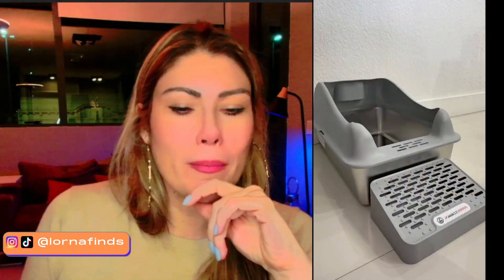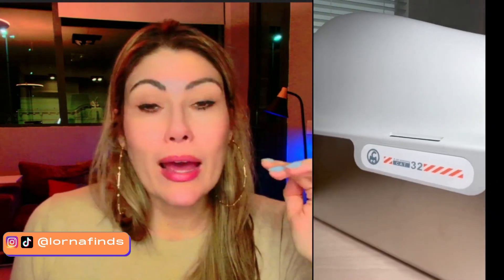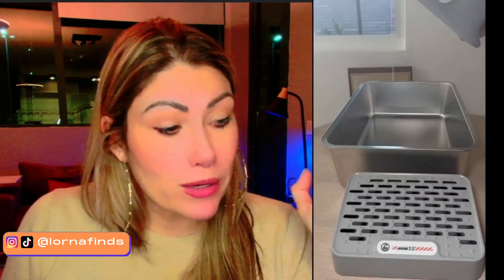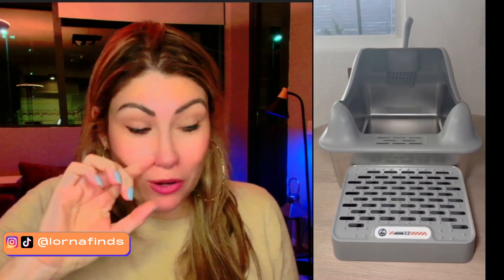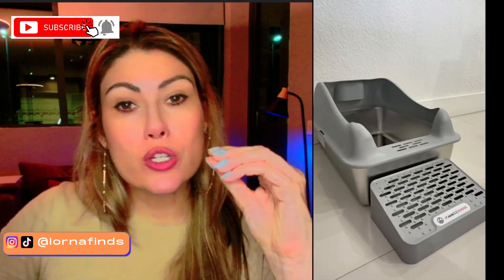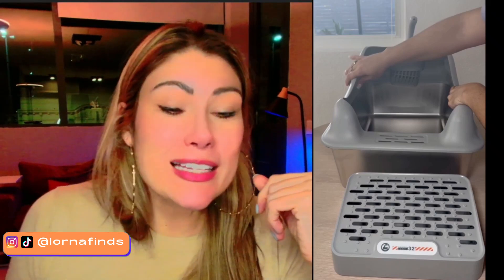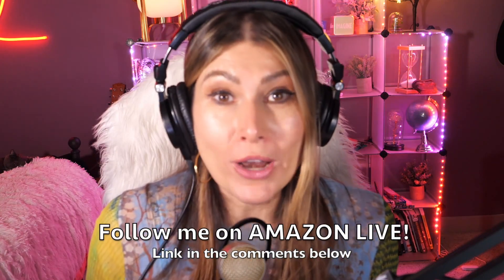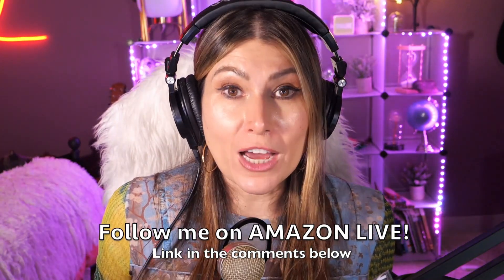STOP Wasting Money on Bad Litter Boxes and WATCH This! MAZYOYO Stainless Steel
MAZYOYO Stainless Steel Litter Box live video review by A-List Amazon Influencer and Singer-songwriter Lorna.

Stainless Steel Litter Box, XL Metal Litter Box with High Wall Sides, Stainless Steel Litter Box with Lid, Never Absorbs Odors, Non-Sticky, Anti-Urine Leakage-Grey